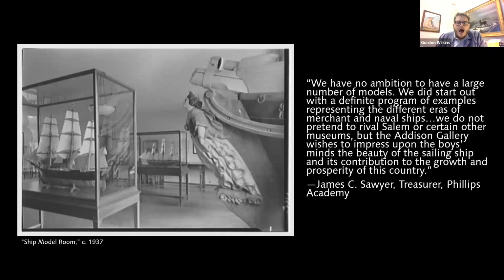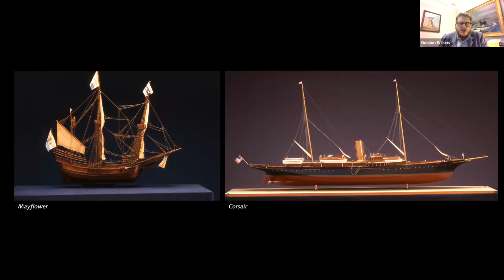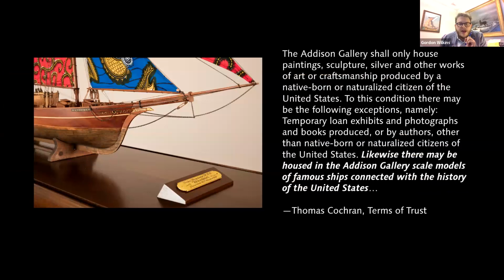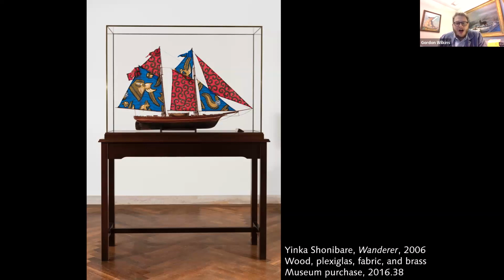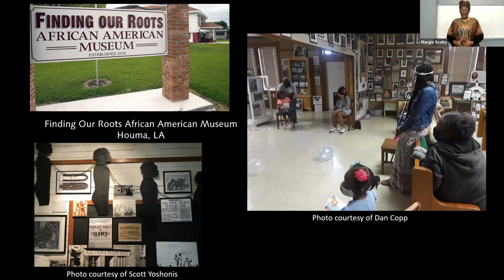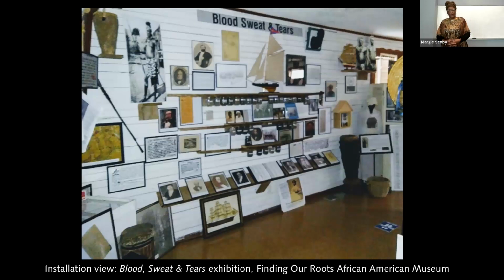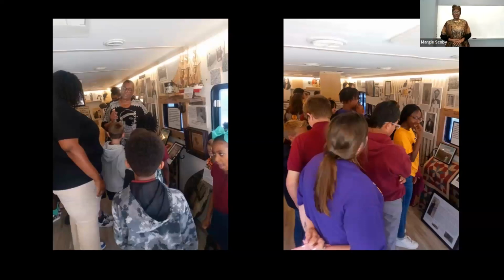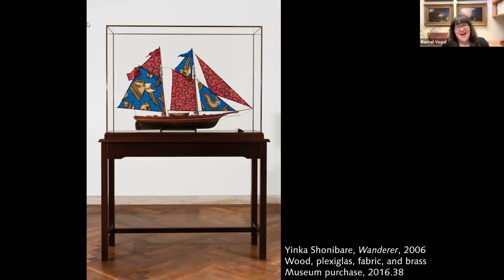Wanderer and its Legacy: A Conversation with Margie Scoby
Learn about the real-life history behind Yinka Shonibare CBE, RA’s Wanderer, a model ship that both memorializes the nineteenth-century pleasure yacht turned slave ship and interrogates the relationship between the transatlantic slave trade, colonialism, and power. Addison curators will be joined by Margie Scoby, a genealogist, historian, and founder and curator of Finding Our Roots African American Museum in Houma, Louisiana, who will discuss the history of this illegal slave ship and her research tracing the stories of those ancestors who survived the transatlantic crossing of the Wanderer, including her own. (Recorded on January 4, 2024)